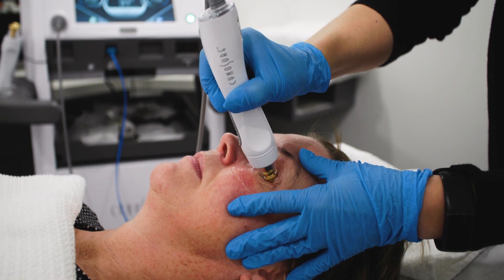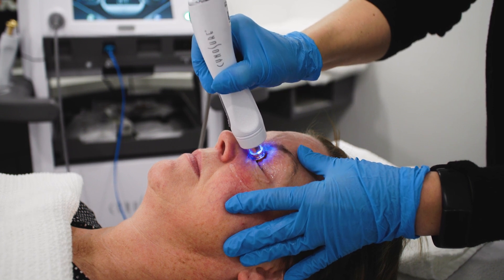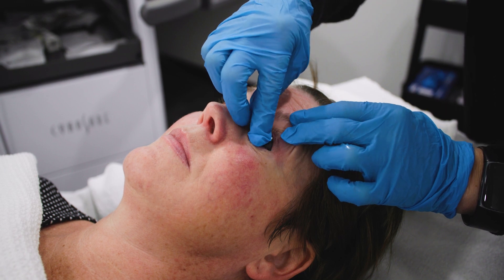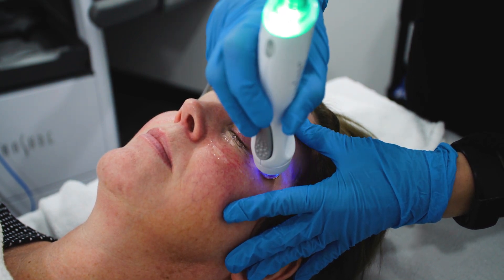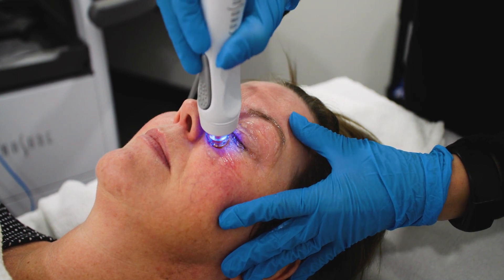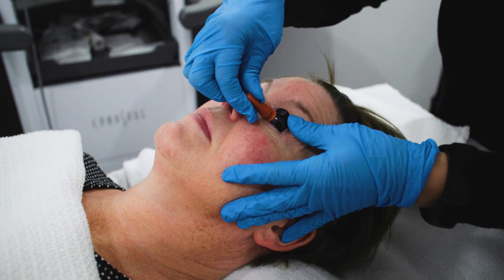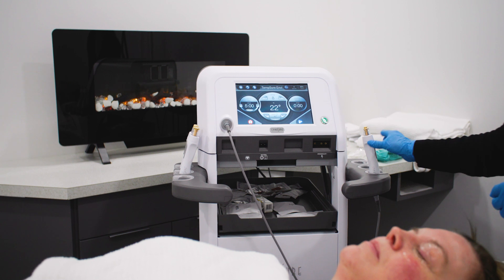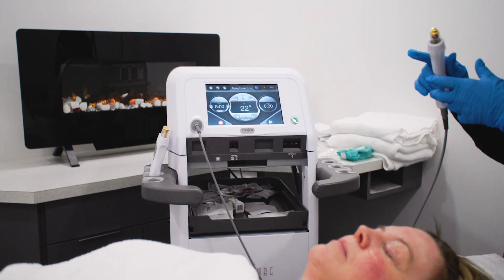The Eye Studio- Radio Frequency Treatments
Radiofrequency (RF) therapy is another treatment option for dry eye syndrome. RF therapy uses heat energy to stimulate the Meibomian glands, which can improve the quality and quantity of the oily layer of the tear film. This can help reduce the symptoms of dry eye and improve overall eye comfort.  RF therapy is a non-invasive and painless procedure that has been shown to be effective in improving dry eye symptoms. However, it is important to consult with your eye doctor to determine if RF therapy is a suitable treatment option for your specific case of dry eye syndrome.

The  Eye Studio Optometry Clinic
104-488 McCoy Dr
Red Deer County, AB T4E 0A4